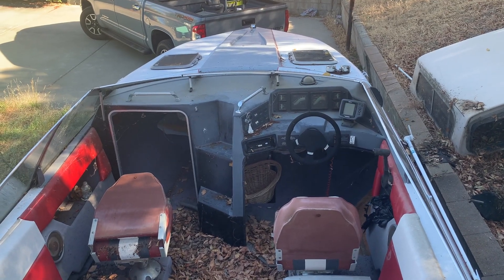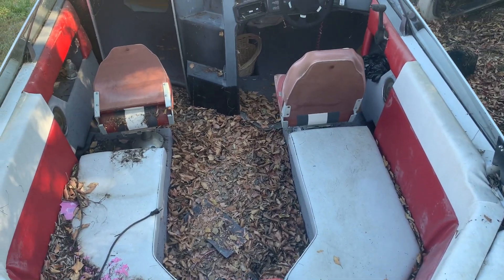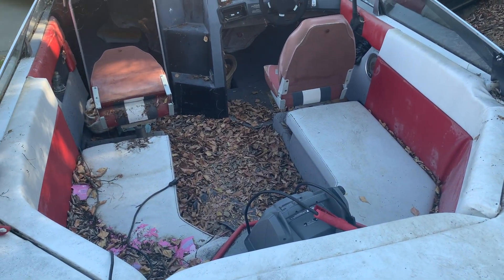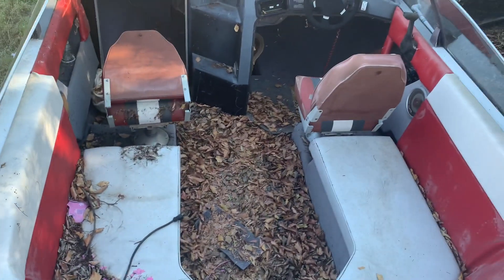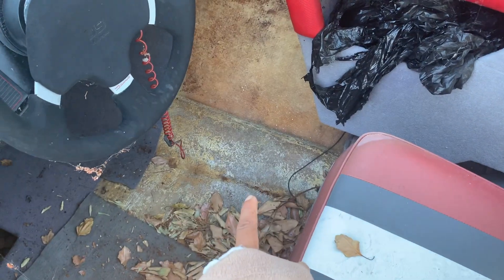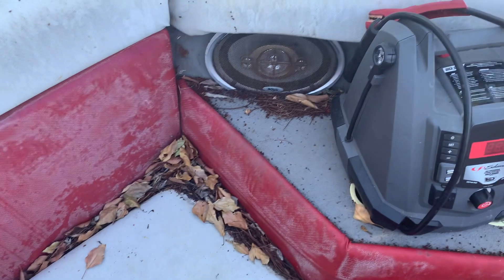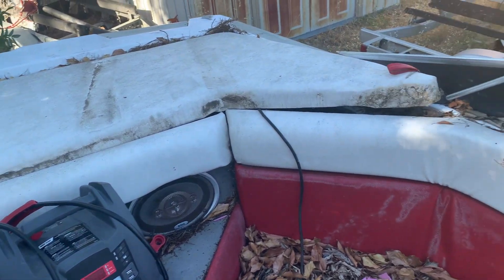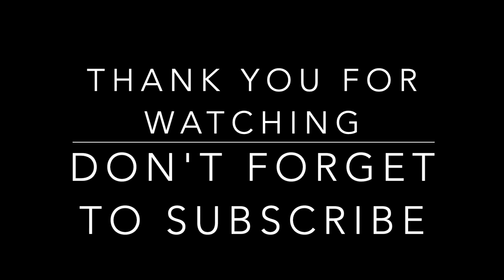Uncovering 1987 Bayliner Cobra 2250 After Years of Neglect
This is a video I took after checking out my old boat. She's been sitting in this same spot for around 5 years. Have a look around at the condition.